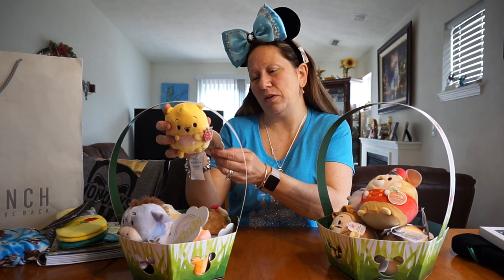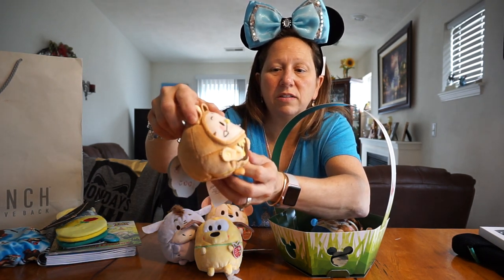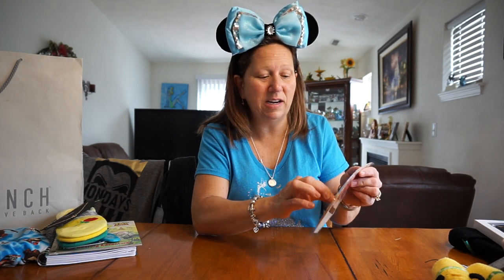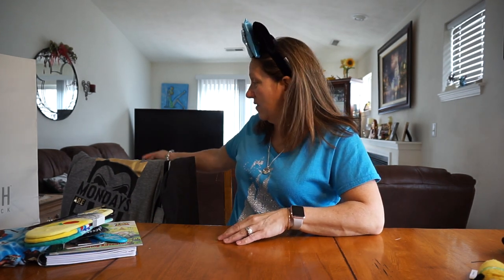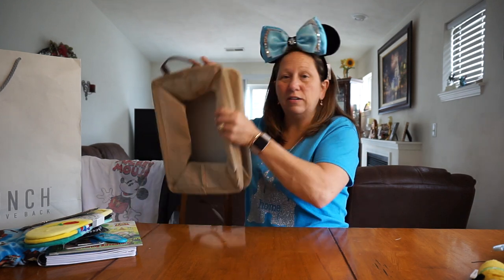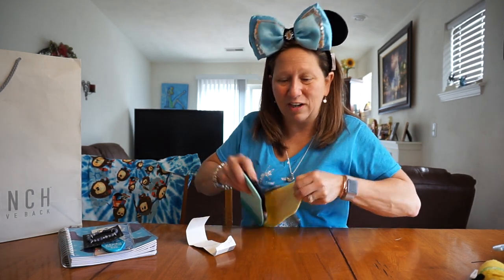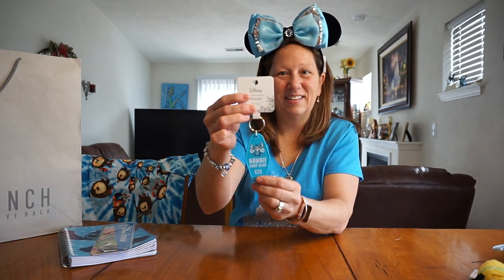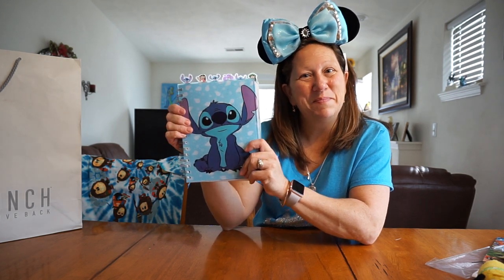Woodfield Mall 30-MAR-2018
Barbie Loves Disney